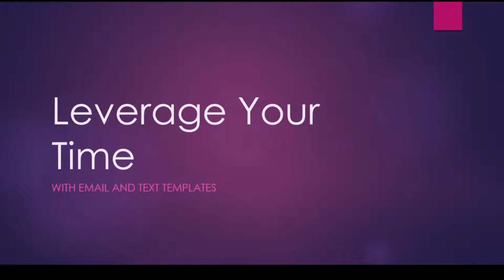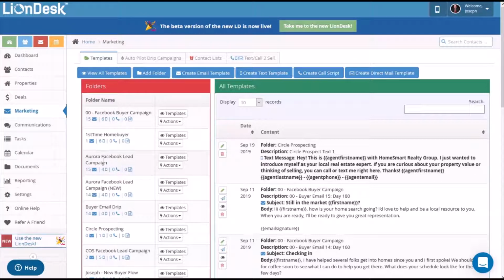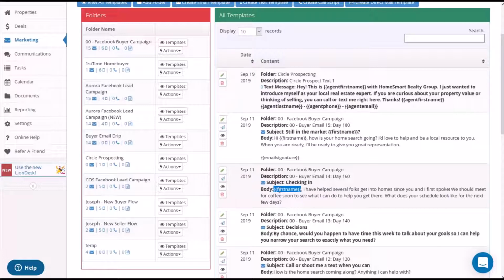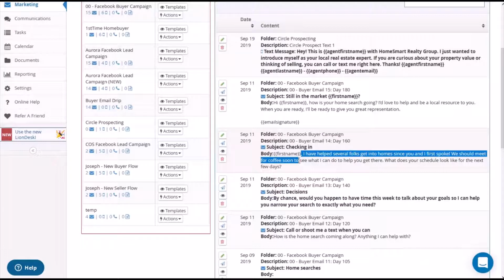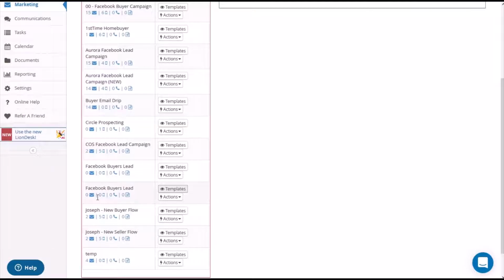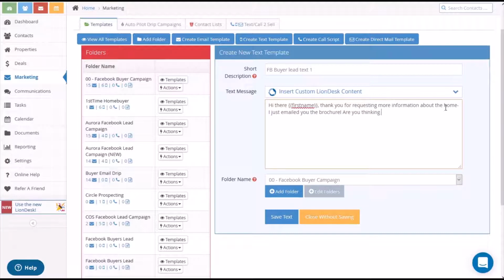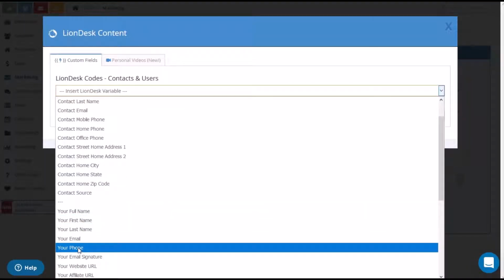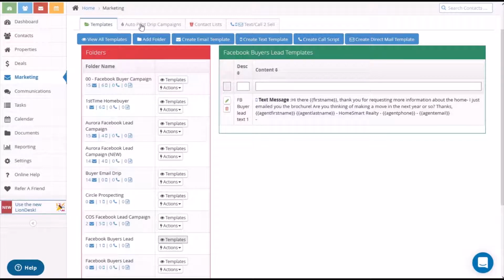Leverage Your Time with Email and Text Templates | Pro Real Estate Leads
The time saving element of this program is using email and text templates- which are sent at scheduled intervals to keep you top of mind. Check out my tutorial below on how to create your own. Those who invest in the Epic Lead Gen System will get access to all the templates I use in my own business, which is all setup for you.

Introducing Pro Real Estate Leads - Consistent Leads, Epic Results.
We setup your CRM, customize your email and text templates, build your auto-pilot campaigns, design your ads, target your audience, and deliver a system that delivers results, in any market. We even offer to manage your account on a monthly basis.